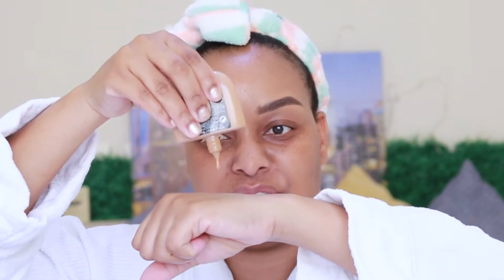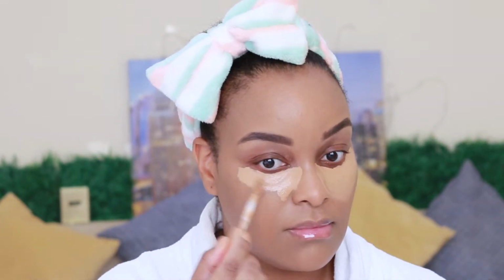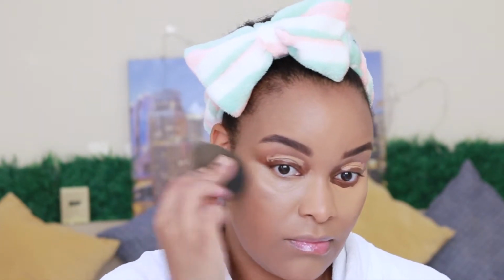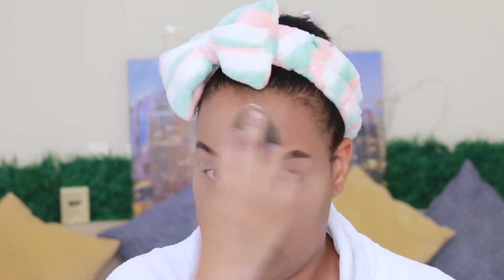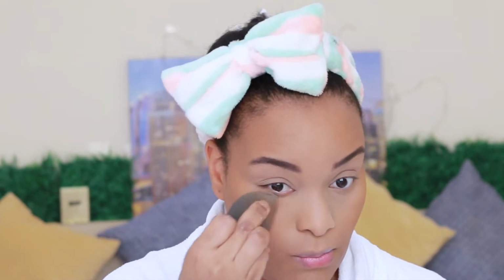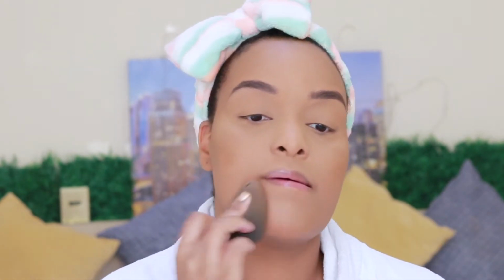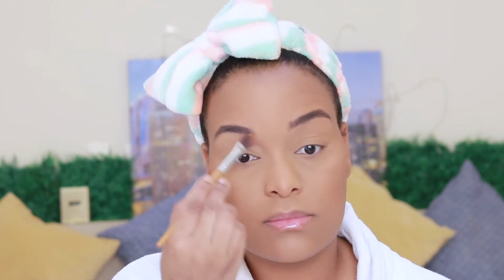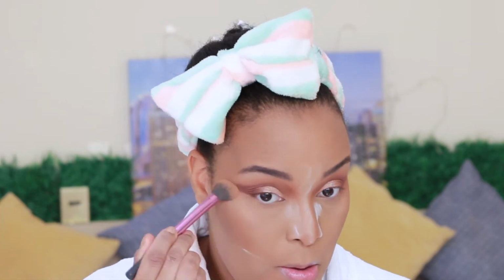HOW TO APPLY FOUNDATION TO LAST LONG IN SUMMER | Sanetresses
Hello my lovelies, are you struggling to keep foundation on for the day? Today I will sharing some of my tips plus how I cover dark circles plus other tips!! All you need really is a couple of products and the technique.. Let me know how you achieve a flawless foundation base in the comments down below.

Until next time my lovelies God- willing, God bless you!
It’s time for me to say... Bye Bye!